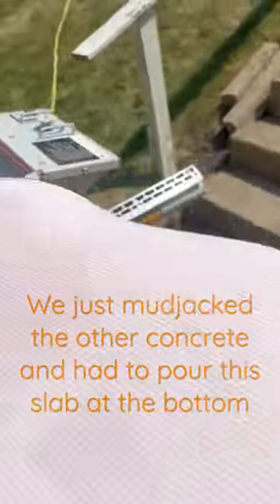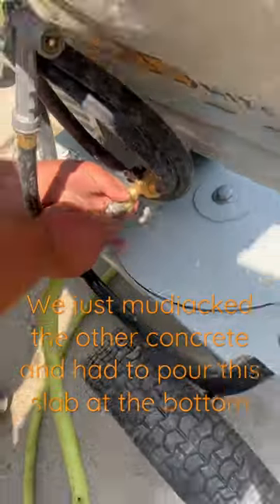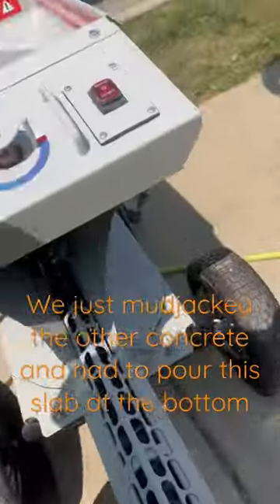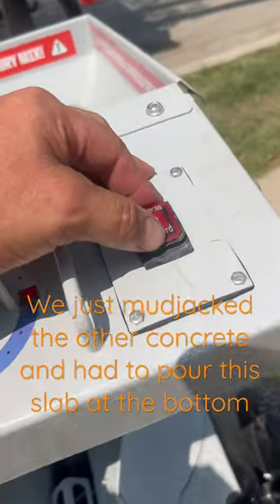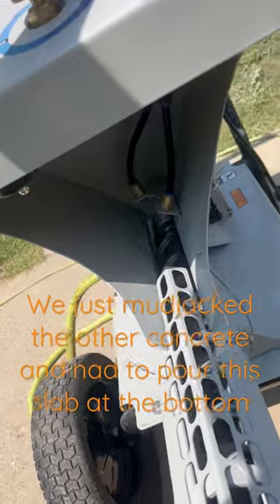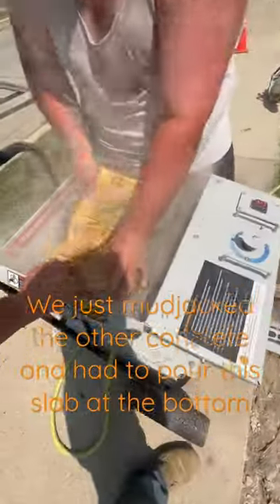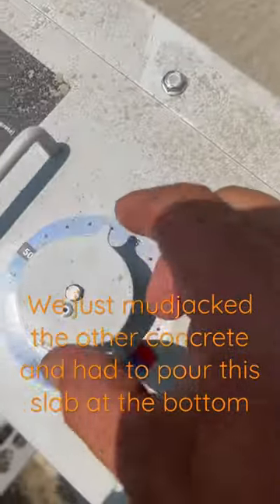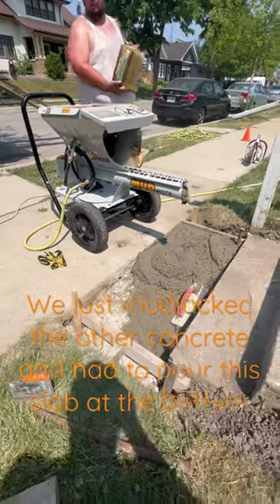MUD MIXER concrete mixer. 👍👍👍Total game changer for small jobs.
Home Depot will make a killing renting this thing out to do it yourselfers.
Clean up is so easy it’s ridiculous👍
We bought this straight from the MUD MIXER GUYS at CONEXPO 2023